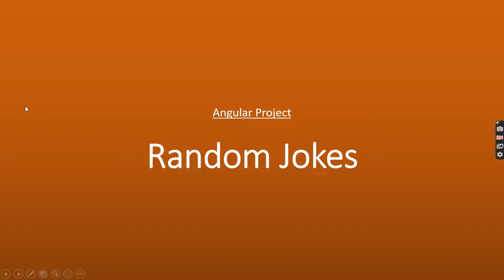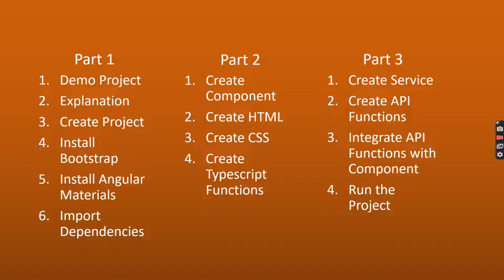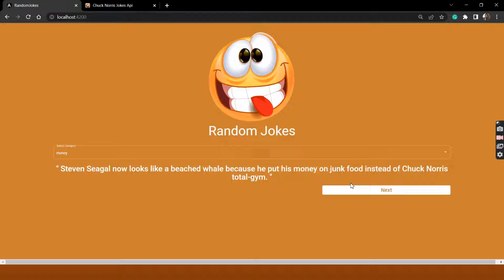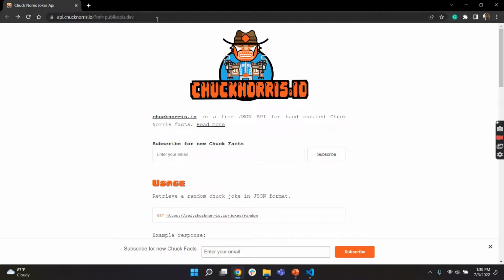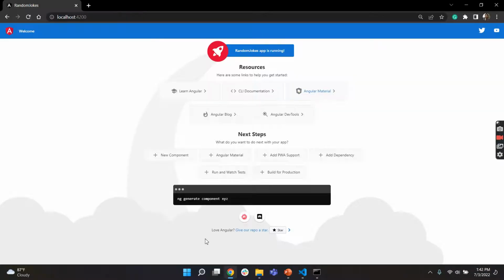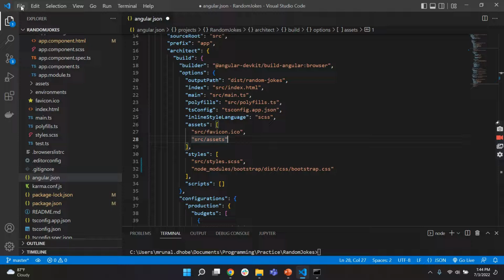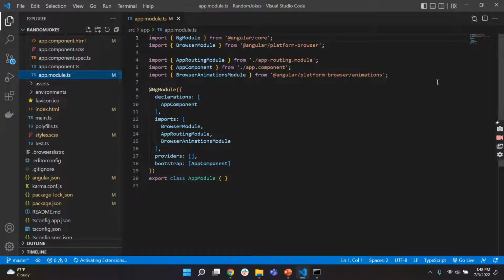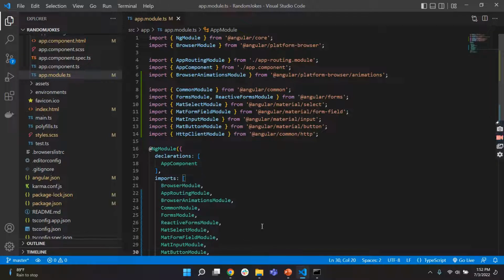Random Joke Angular Project (Part 1) - For Beginner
Random Joke Project is an Angular Project. In this Application, we used a public API service and Integrated the same with Angular UI. In this project, we created a Component and Http Service.

Part 1:
1. Demo Project
2. Explanation
3. Create a Project
4. Install Bootstrap
5. Install Angular Material
6. Import Dependencies